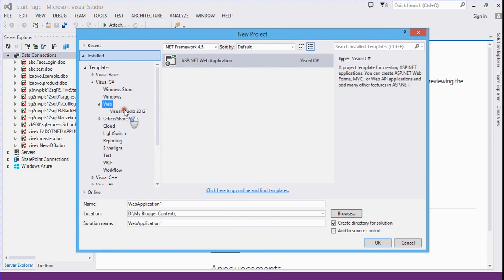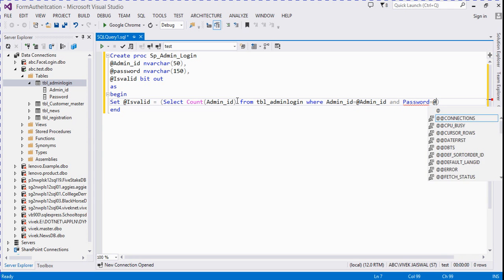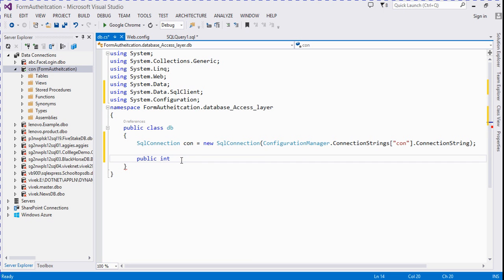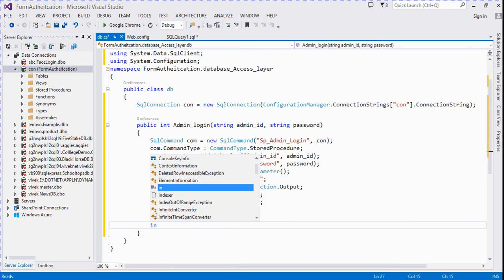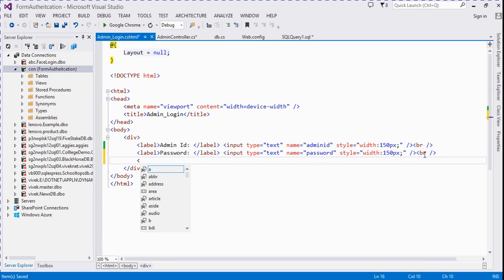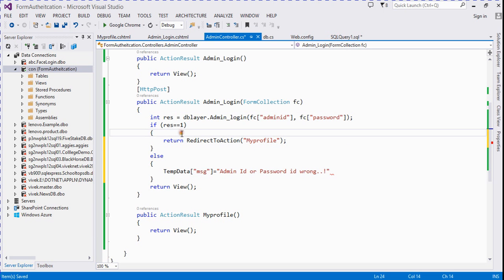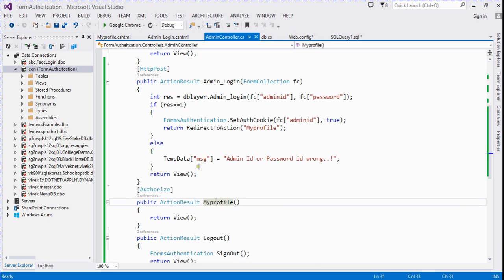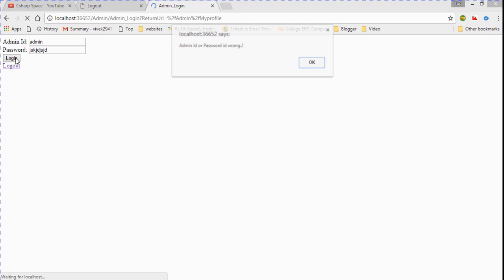How to implement Form Authentication in Asp.net MVC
Here I will explain How to implement Form Authentication in Asp.net MVC4 | MVC5 | mvc forms authentication with custom database